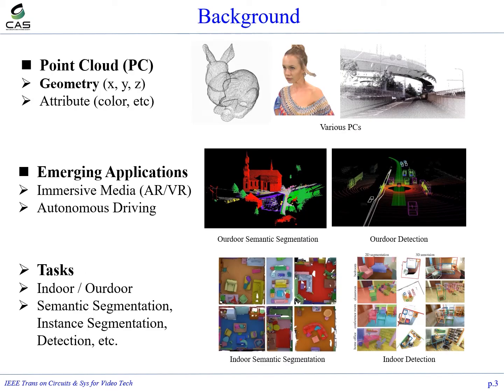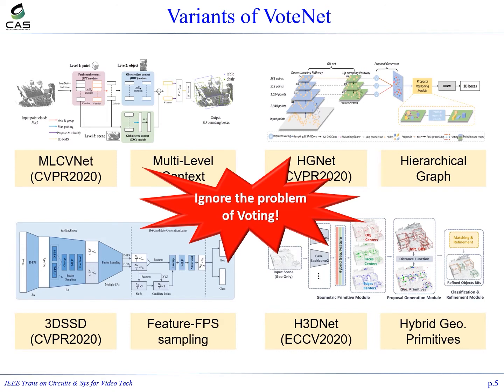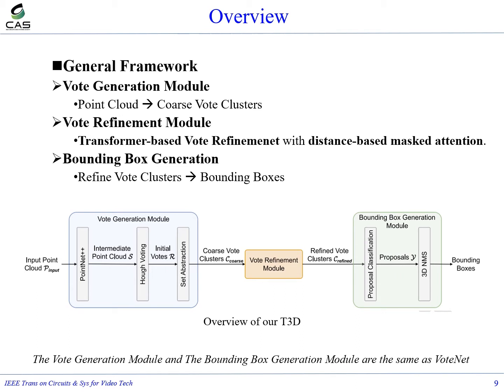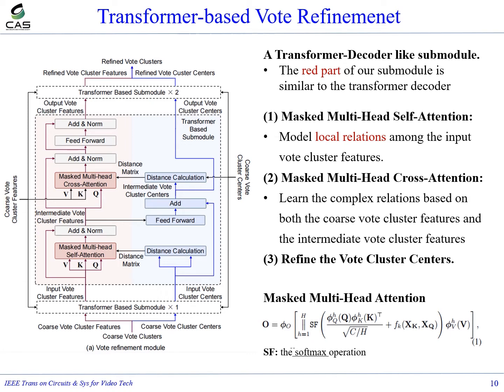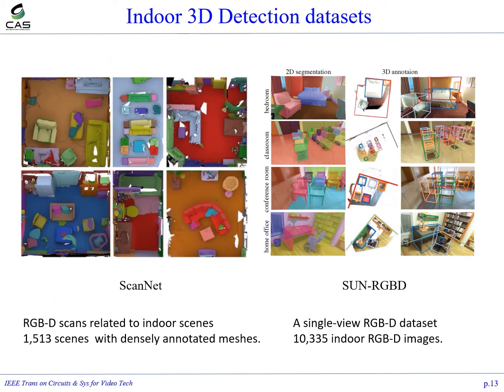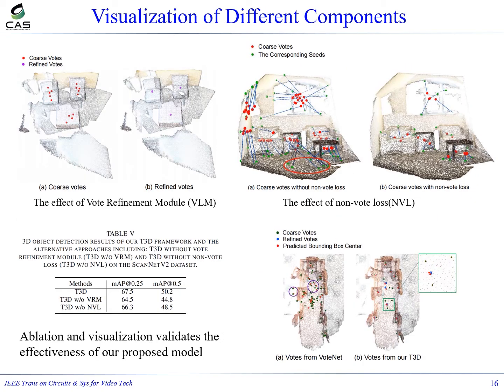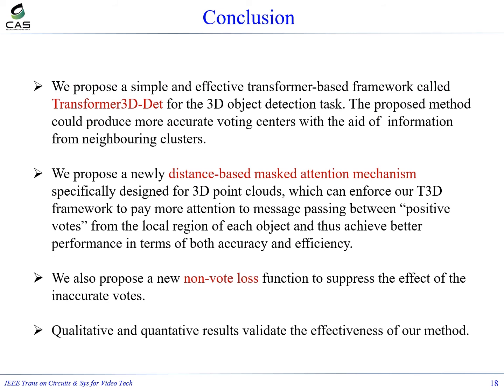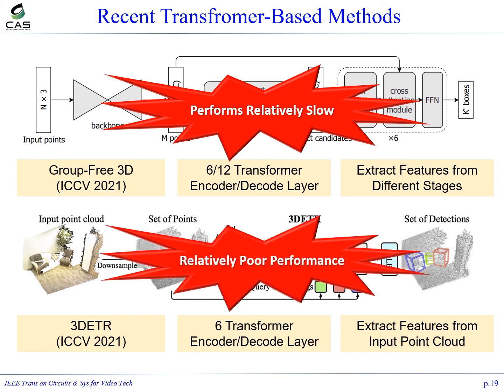Transformer3D-Det: Improving 3D ObjectDetection by Vote Refinement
Voting-based methods (e.g., VoteNet) have achieved promising results for 3D object detection. However, the simple voting operation in VoteNet may lead to less accurate voting results that are far away from the true object centers. In this work, we propose a simple but effective 3D object detection method called Transformer3D-Det (T3D), in which we additionally introduce a transformer based vote refinement module to refine the voting results of VoteNet and can thus significantly improve the 3D object detection performance. Specifically, our T3D framework consists of three modules: a vote generation module, a vote refinement module, and a bounding box generation module. Given an input point cloud, we first utilize the vote generation module to generate multiple coarse vote clusters. Then, the clustered coarse votes will be refined by using our transformer based vote refinement module to produce more accurate and meaningful votes. Finally, the bounding box generation module takes the refined vote clusters as the input and generates the final detection results for the input point cloud. To suppress the effect of the inaccurate votes, we also propose a new non-vote loss function to train our T3D. As a result, our T3D framework can achieve better 3D object detection performance. Comprehensive experiments on two benchmark datasets ScanNetV2 and SUN RGB-D demonstrate the effectiveness of our T3D framework for 3D object detection.